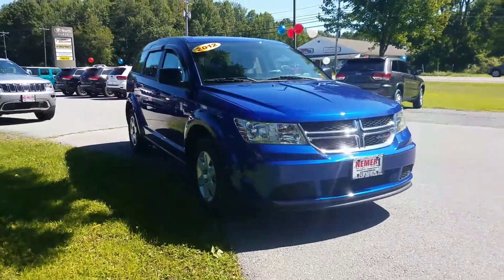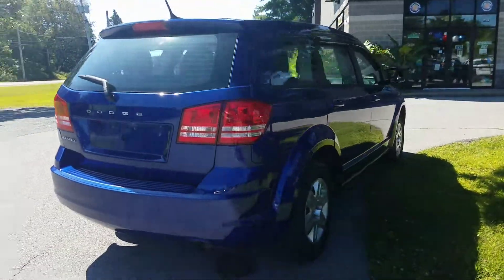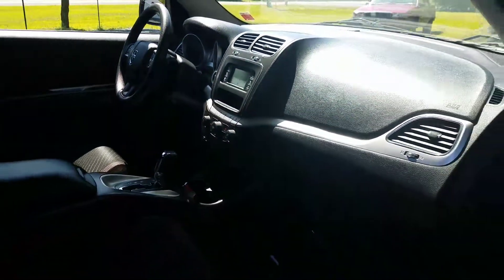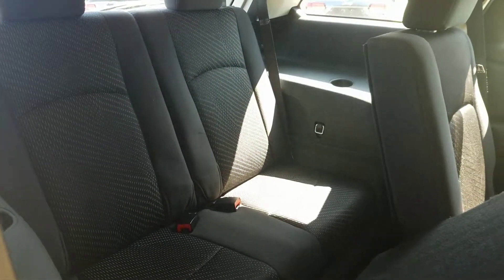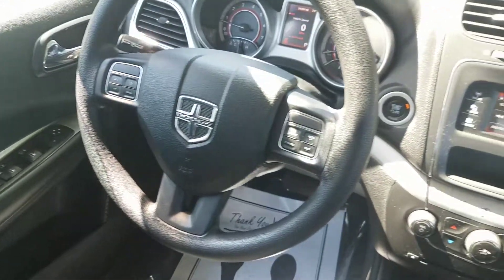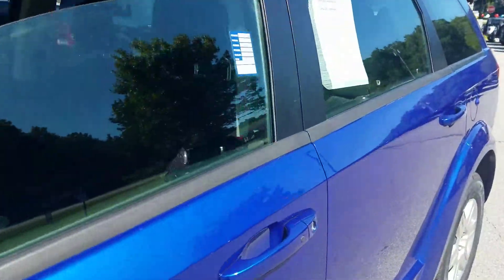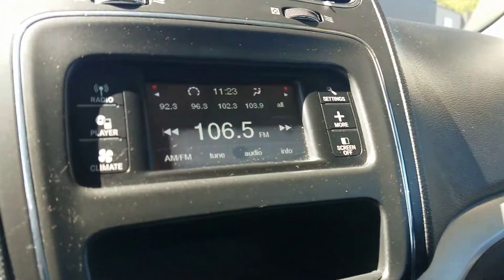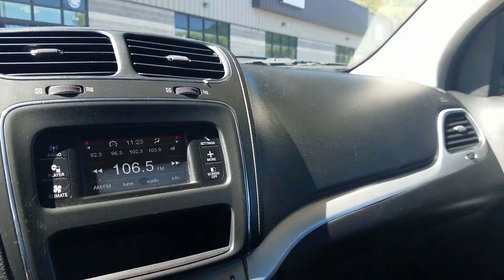Walkaround: 2012 Dodge Journey 7-Passenger | $10k | St# 1063spaa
Available now at NemerCJDRofSaratoga.com

Nemer Dodge of Saratoga Springs, NY